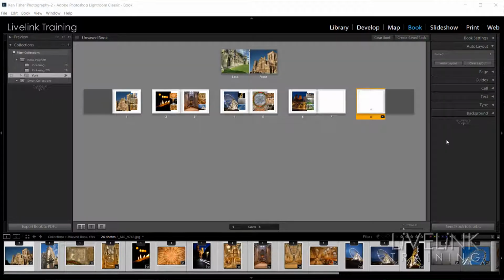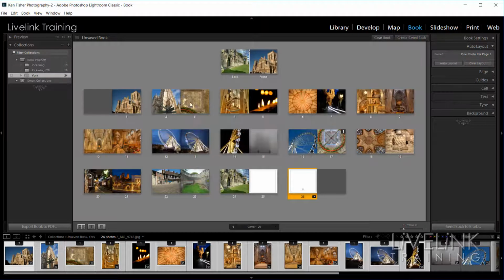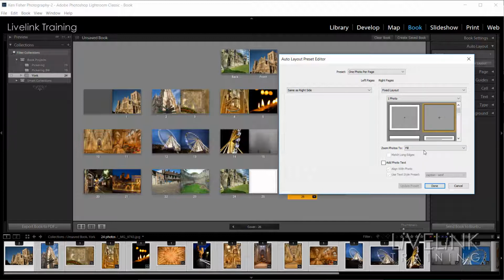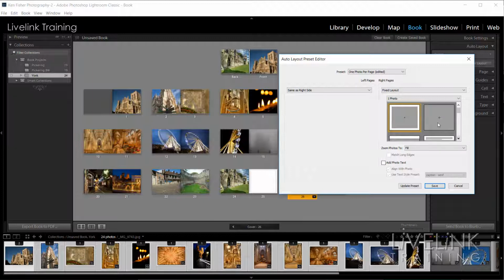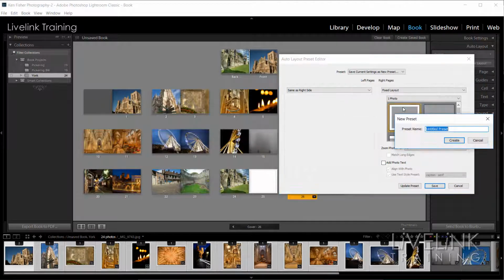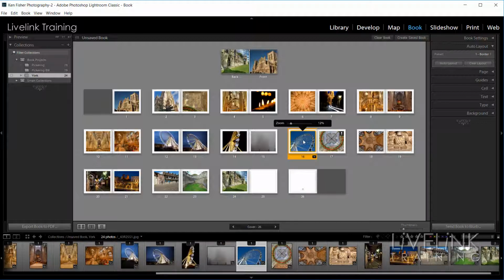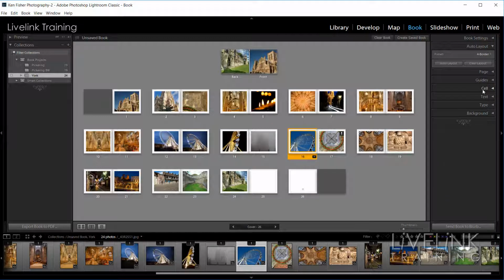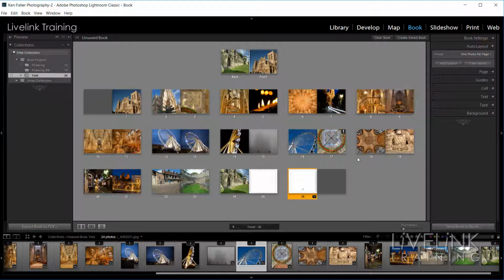Create a Custom Auto Layout: Lightroom Beginners Essential Skills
In this video you will learn how to create your own Auto Layout Presets

Module 1 -  Introduction
Introduction

Module 2 – The Library Module